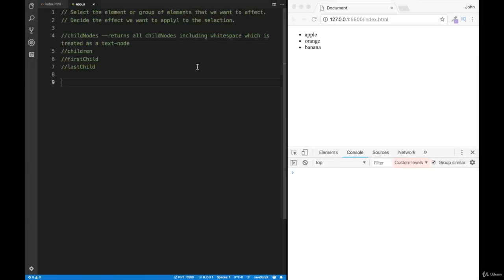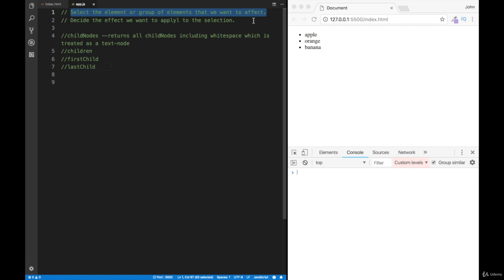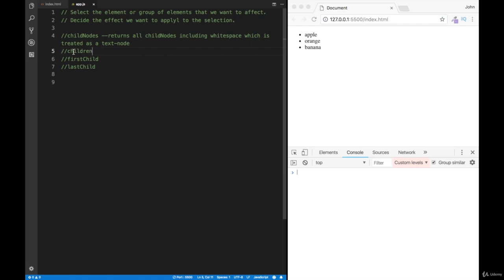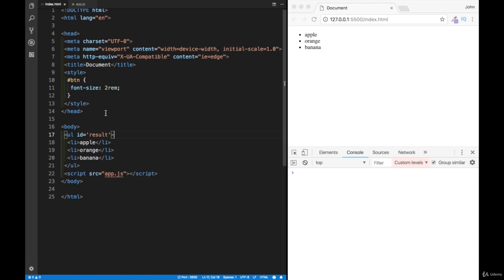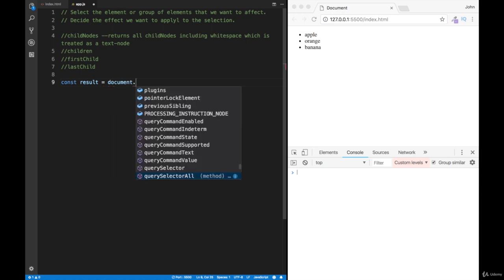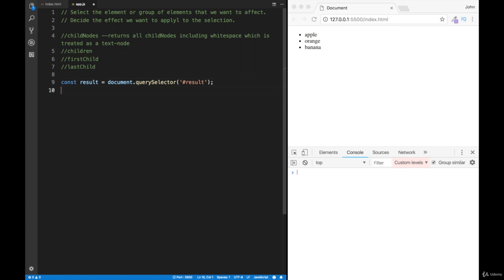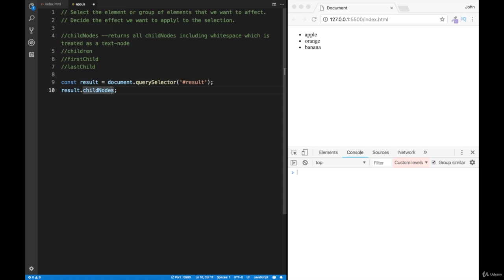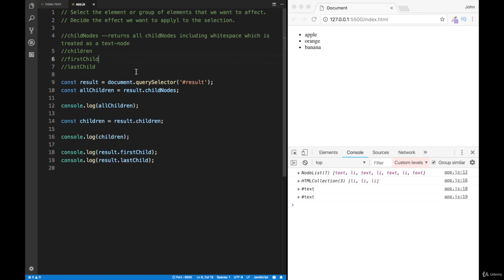DOM - Navigate the DOM - Children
With the HTML DOM, you can navigate the node tree using node relationships.

DOM Nodes
According to the W3C HTML DOM standard, everything in an HTML document is a node:

The entire document is a document node
Every HTML element is an element node
The text inside HTML elements are text nodes
Every HTML attribute is an attribute node (deprecated)
All comments are comment nodes

With the HTML DOM, all nodes in the node tree can be accessed by JavaScript.

New nodes can be created, and all nodes can be modified or deleted.

Node Relationships
The nodes in the node tree have a hierarchical relationship to each other.

The terms parent, child, and sibling are used to describe the relationships.

In a node tree, the top node is called the root (or root node)
Every node has exactly one parent, except the root (which has no parent)
A node can have a number of children
Siblings (brothers or sisters) are nodes with the same parent